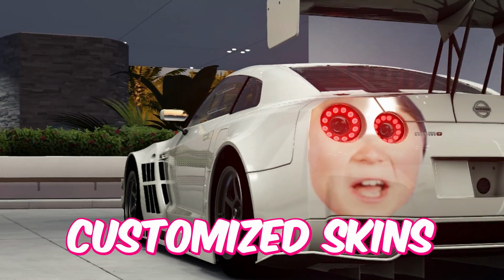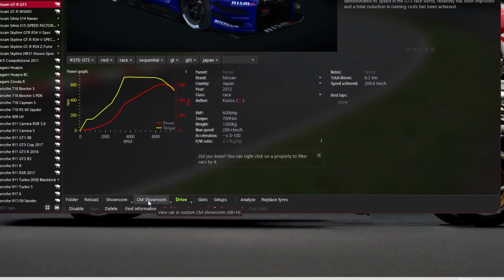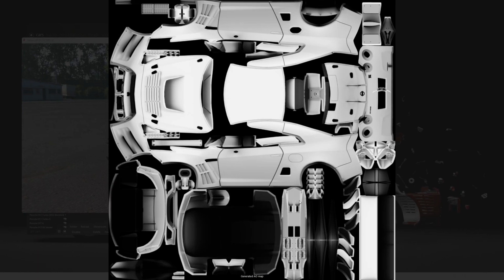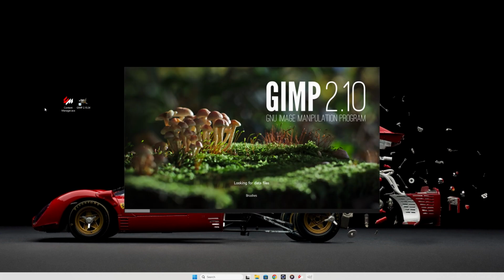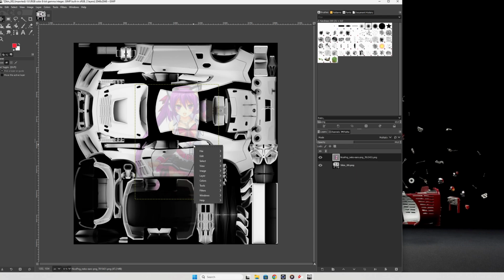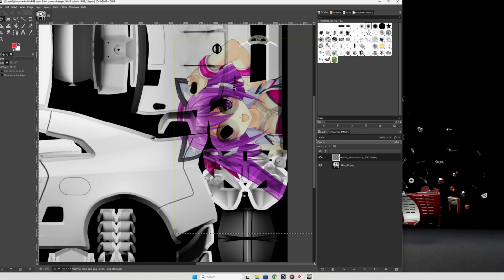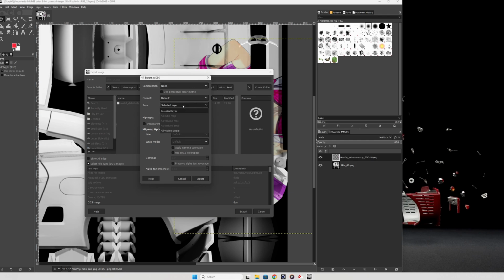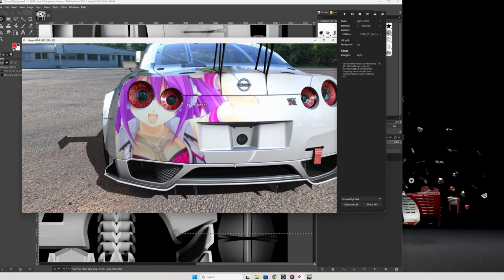Make your own car skin in 5 minutes - Assetto Corsa custom livery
Want to know how to make customised skins in under 5 minutes?  Well, then watch this full video and soon you’ll be on your way to making your own custom skins.  I’m no expert at this and I have practically zero photoshop knowledge, so if I can do them in 5 minutes, trust me, you wouldn’t believe how simple it is.

I’ve also included the download links to these completed skins if you just want to install them anyway.

For this example, I’ll be using the Kunos Nissan GTR GT3 (ks_nissan_gtr_gt3) and my sample files here will only work with this skin.  To install the skin, copy the downloaded folder into your content \ cars \ ks_nissan_gtr_gt3 \ skins folder. Open up Content Manager and you should be able to select the skin.

My rig:
Rig : DIY 4080 profile
Wheelbase : Simagic M10
Wheel : Simagic GT1
Pedals : Thrustmaster T-LCM
Seat : Replica Recaro
VR : Oculus Rift S (I need to use this more)

My Computer:
CPU : Intel i7 13700kf OC to 5.6GHz
Mobo : MSI Z790 Tomahawk
RAM : 32GB DDR5 5600Mhz
GPU : RTX3090 MSI Ventus on front and back waterblocks
Cooling : Custom loop - Bykski parts
Monitor : Asus Predator Z35P